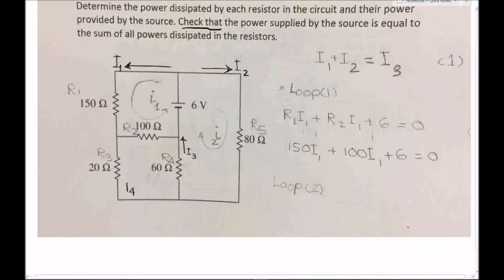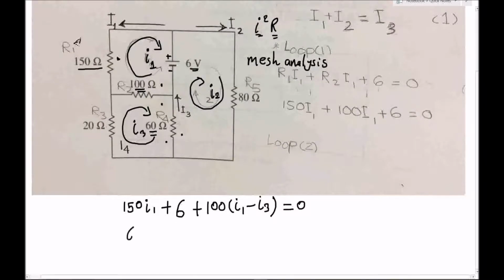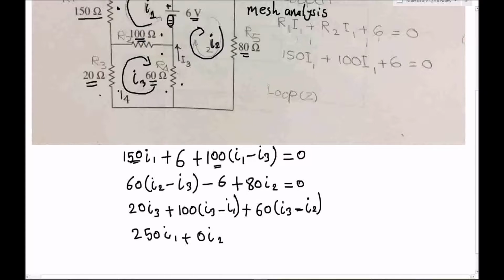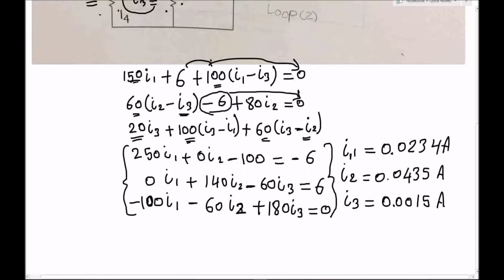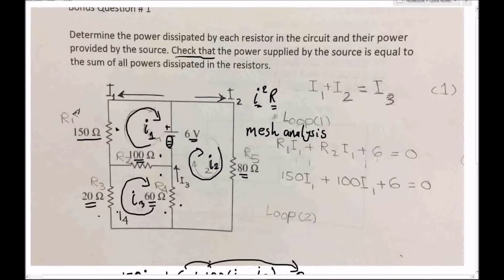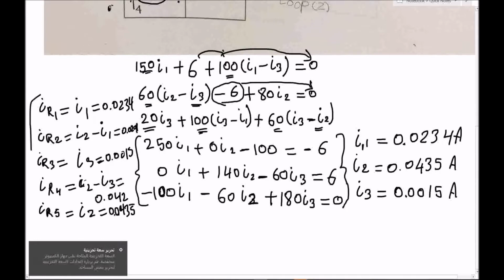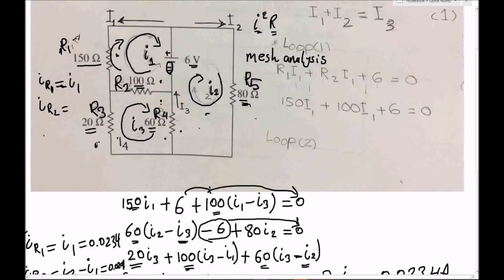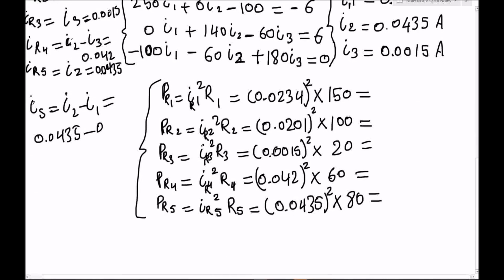Mesh analyis problem- Electric Circuits